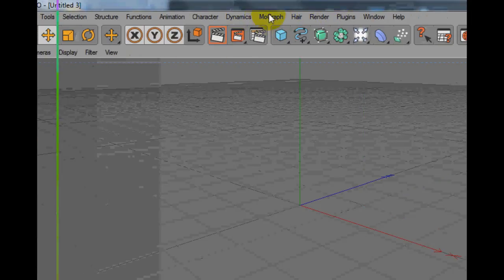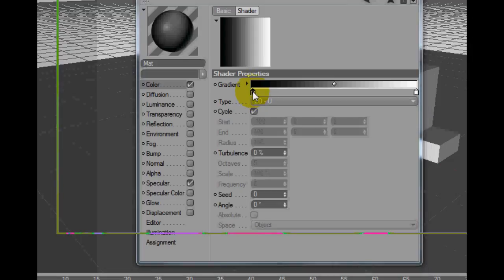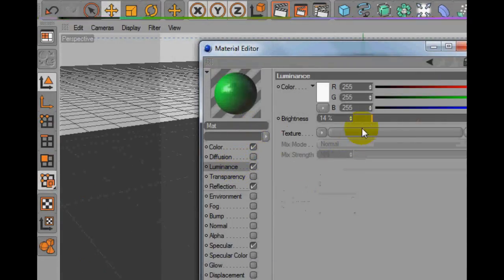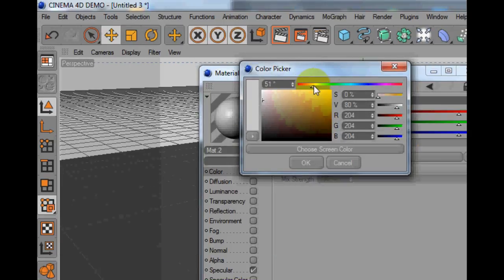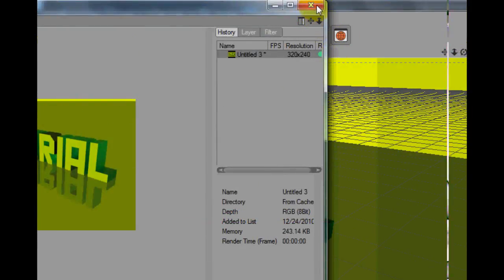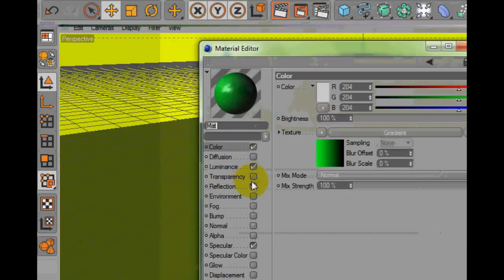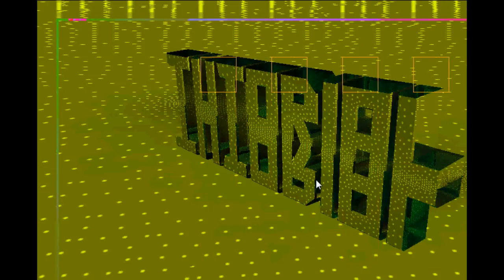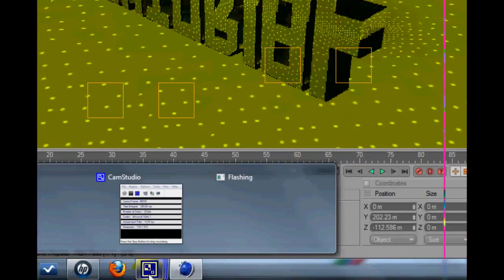PAS | SqueegeeDinoToy | Making Professional Text in Cinema 4D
Hey everybody Squeegee here again with a nice easy tutorial on how to make a clean, nice looking, text in Cinema 4D. Great for use in photoshop pictures and the building block of a professional looking intro. :D